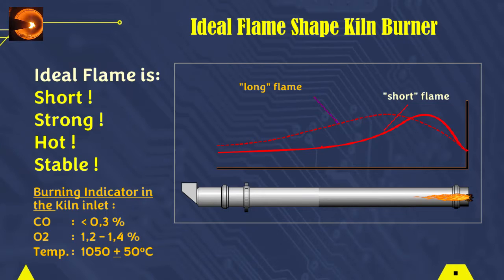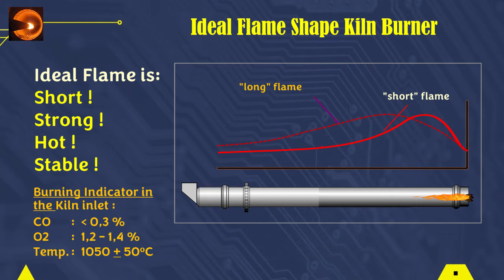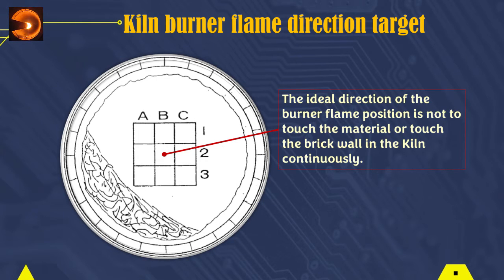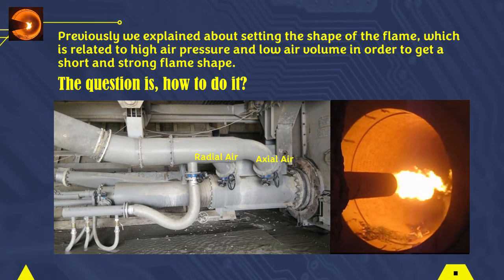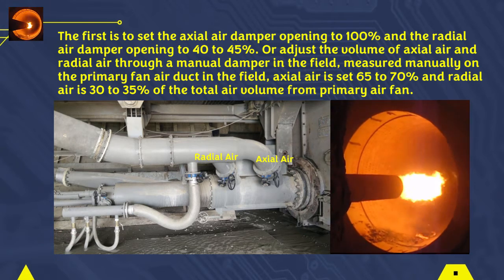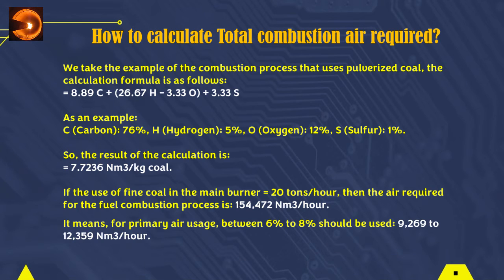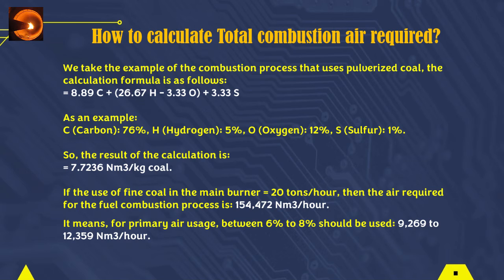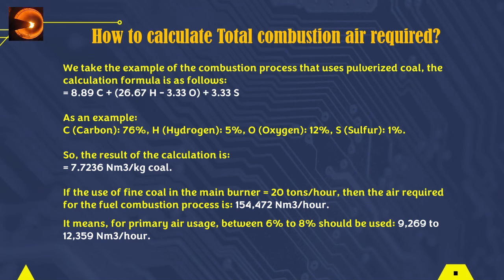Ideal Cement Kiln Burner Flame Shape for Kiln Operation_ English Version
The shape of the flame of the Main Burner Kiln greatly affects the quality, production capacity of the clinker and the operation of the Kiln as a whole.
The shape of a good burner flame will produce high temperatures and can react raw meal into clinker more easily with good quality.
On this occasion, we will explain about the ideal form of burner flame in the operation of a kiln in a cement factory.
The ideal burner flame shape for kiln operation in a cement plant is short, strong, hot, and stable.
A short flame shape can be achieved by increasing the air pressure of the primary fan above 240 mbar, and the primary air volume between 6% and 8% of the required total combustion air.
Flames with high temperatures can be achieved, if the quality of pulverized coal is less than 8% moisture content, residue 90 microns is less than 12%, and does not fluctuate.
Then the secondary air temperature is more than 850 degrees Celsius.
The question is, how to do it?
How to calculate Total combustion air required?
This question, we explain in this video.